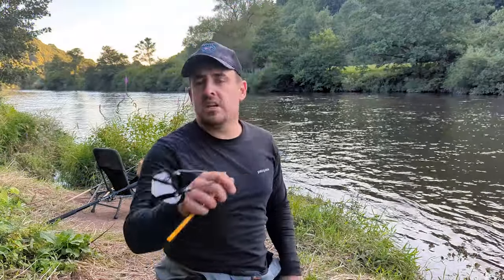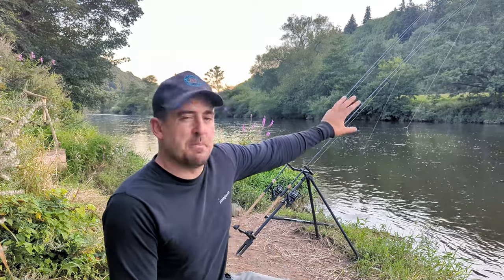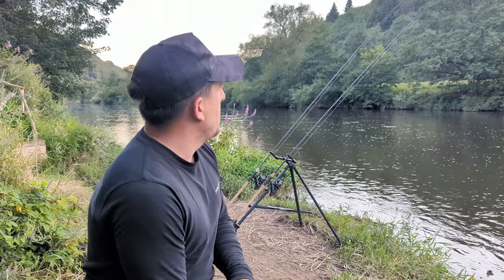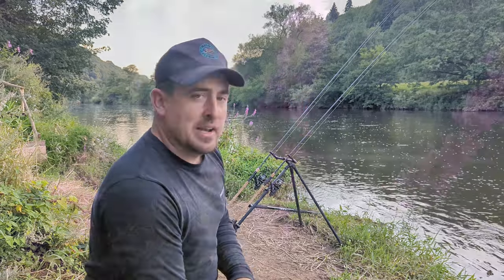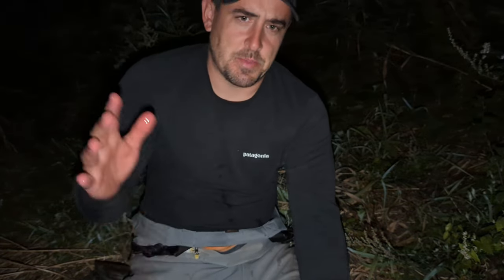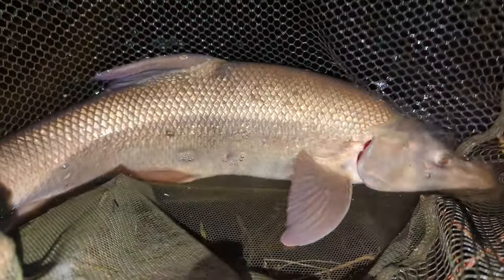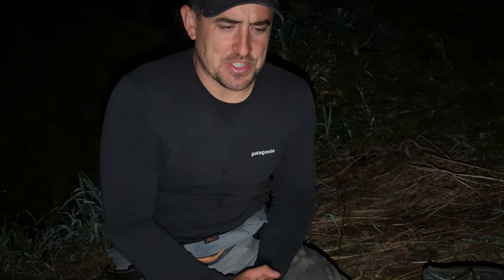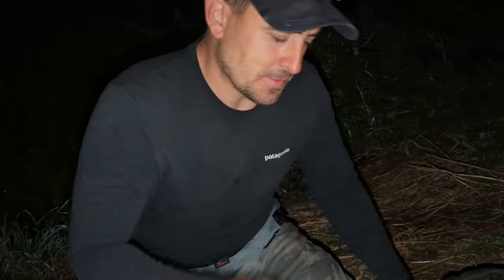BARBEL FISHING (Evening session)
Seems like forever since I've been out on the river.
I enjoyed this session despite the near disasters .